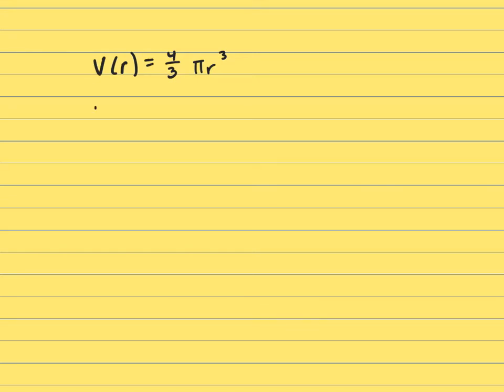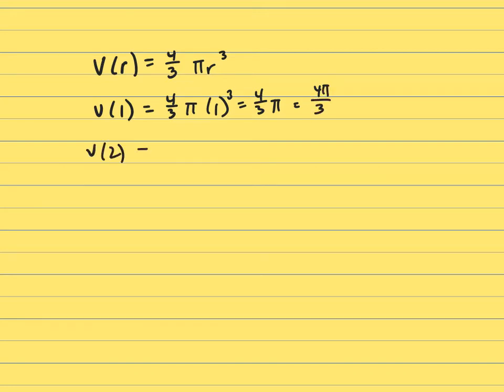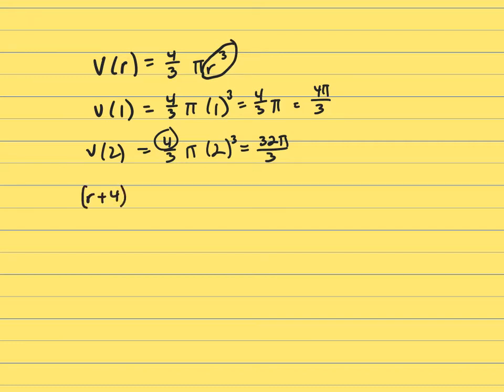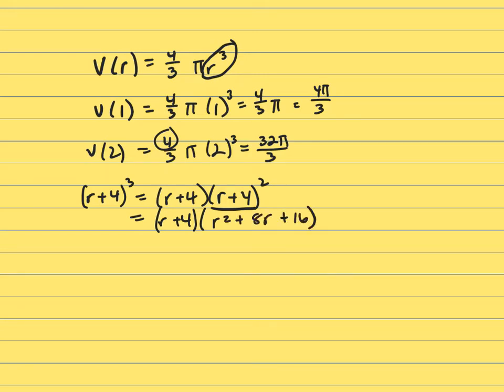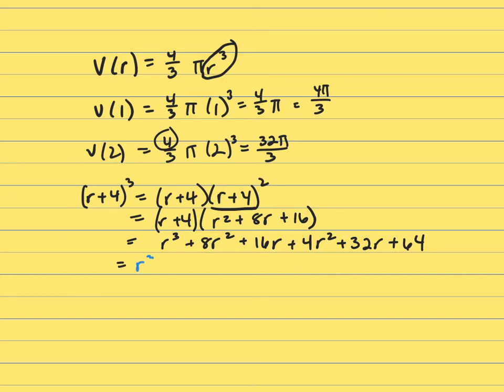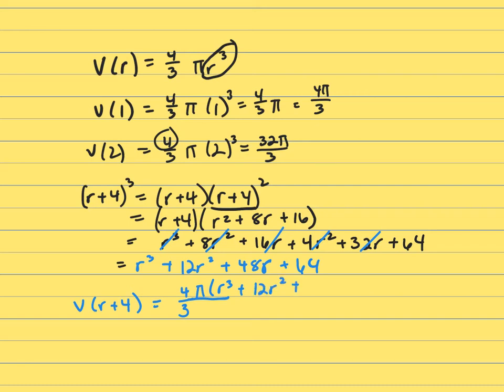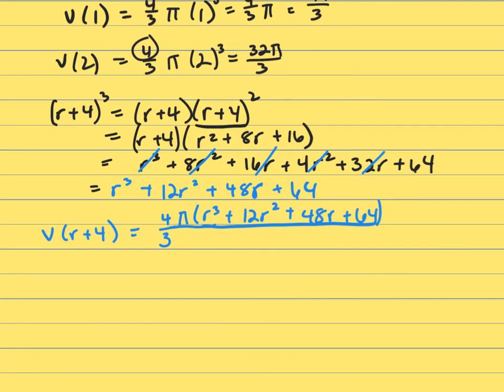Collage algebra 3.1 #4